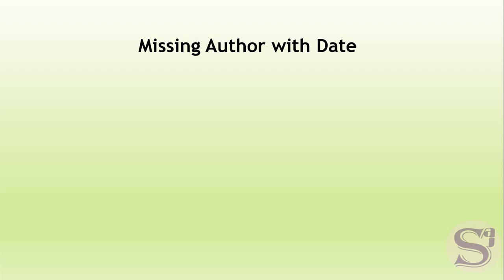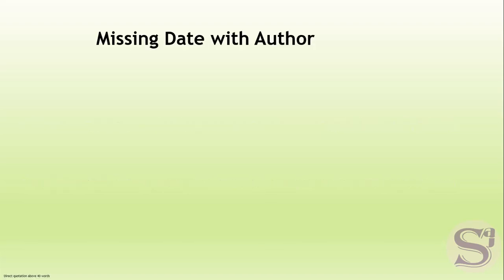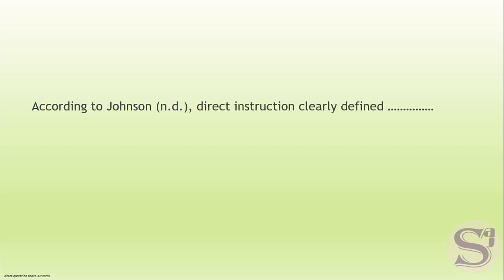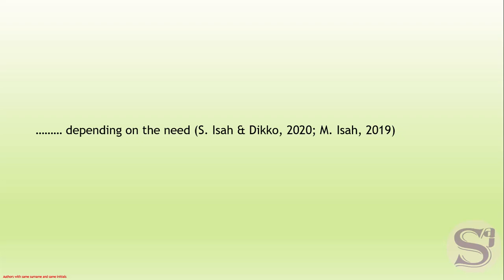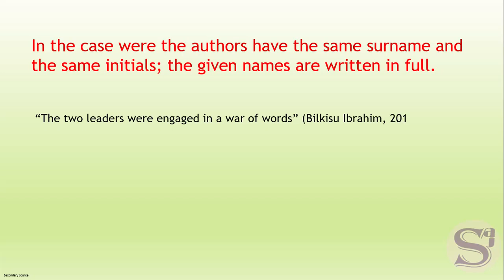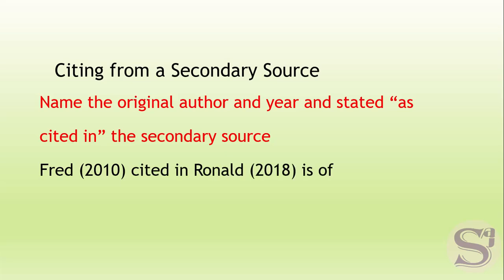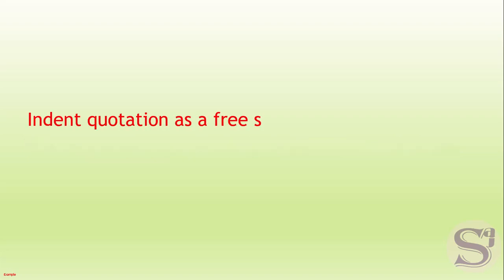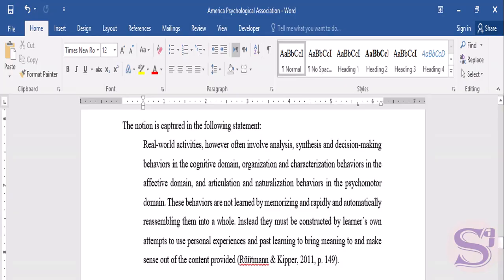Citation Style APA 7 Part 2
learn how to cite with APA 7th edition